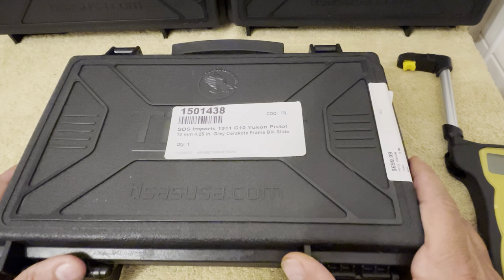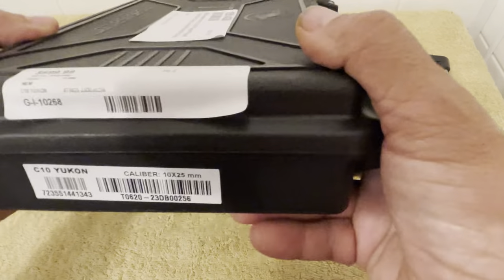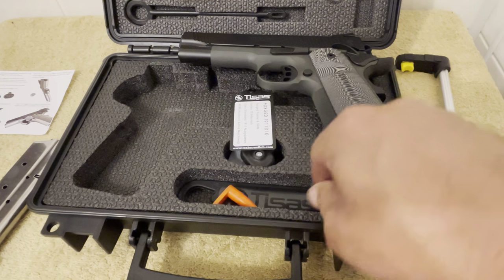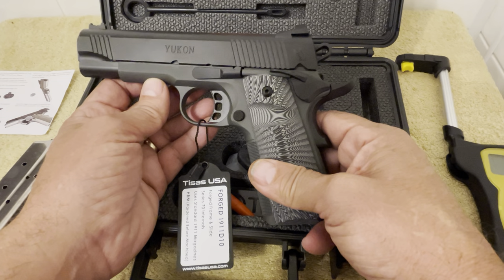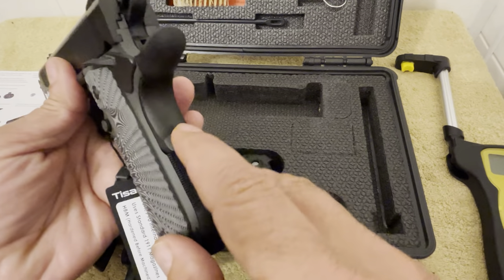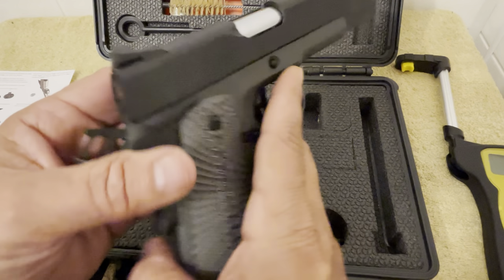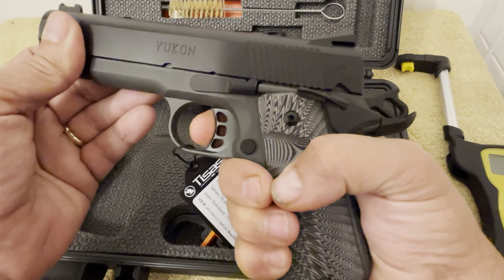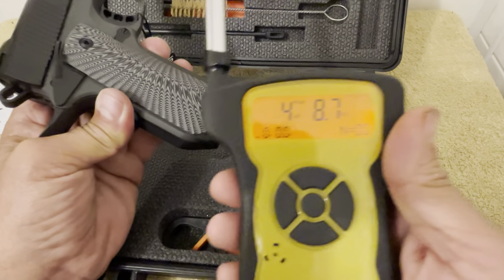TISAS NEW 1911 YUKON C10 UNBOXING!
Unboxing Tisas 2023 new 1911 Yukon c10 .